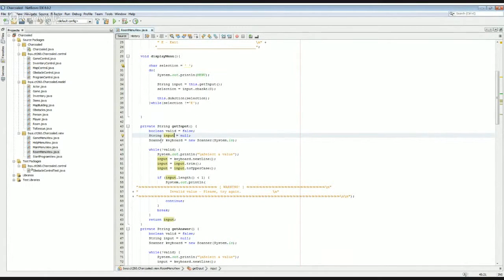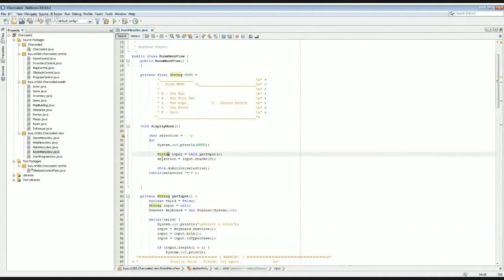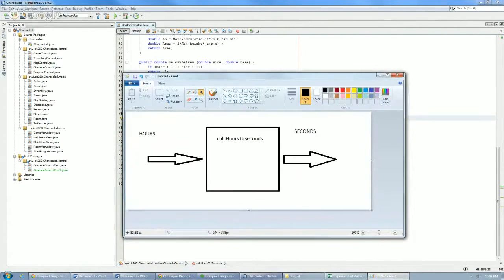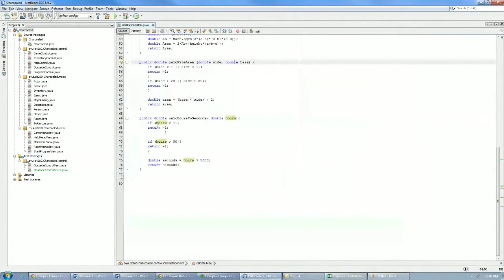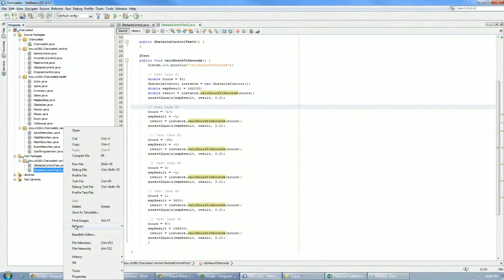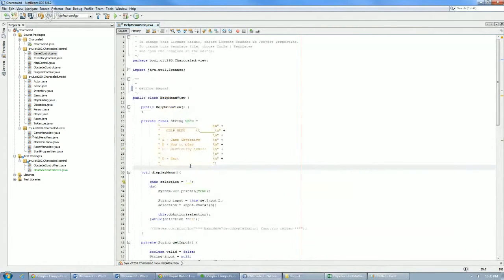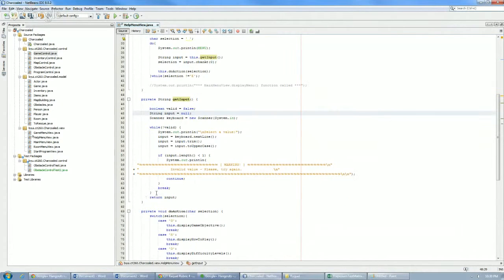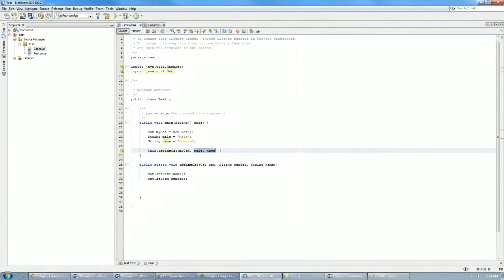Final Presentation CIT 260 Raquel Bobadilla